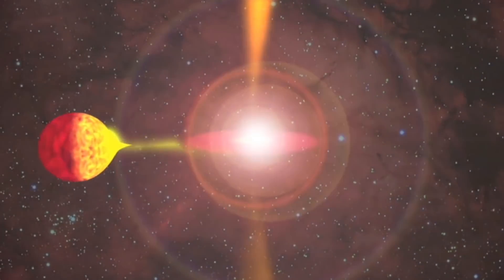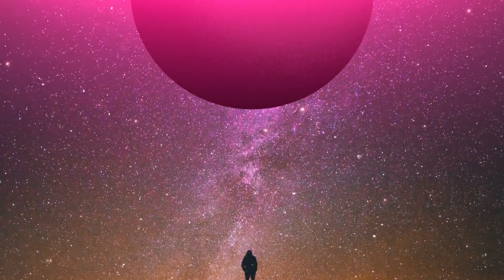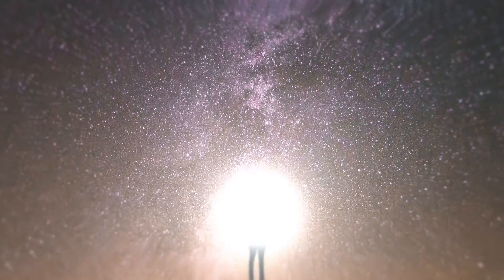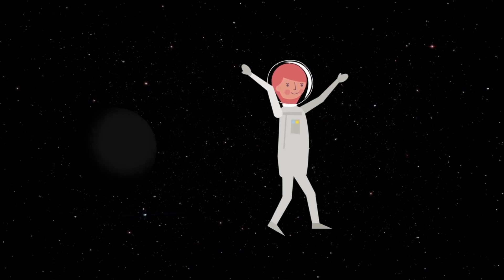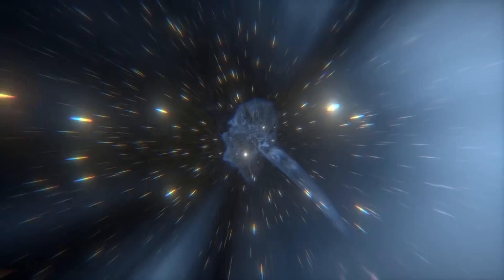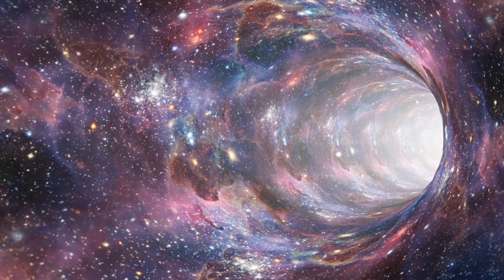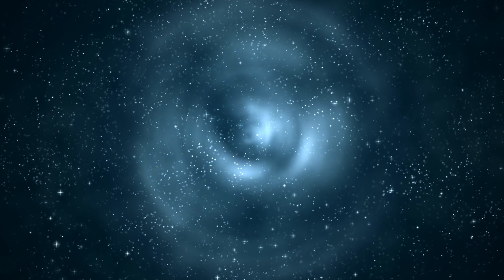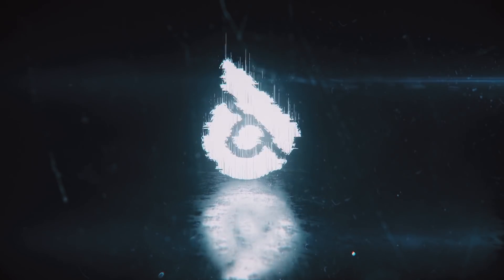What Would You See Staring At a Black Hole